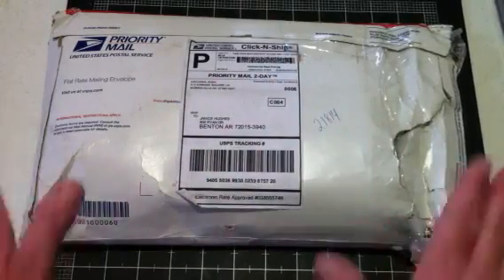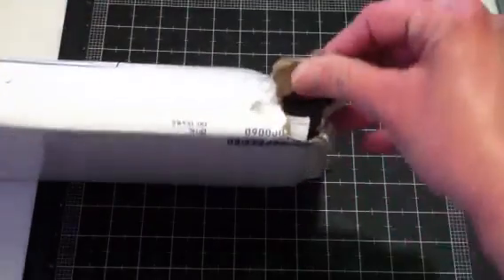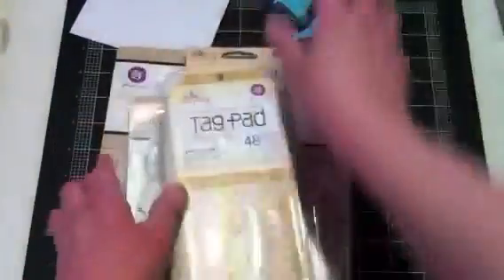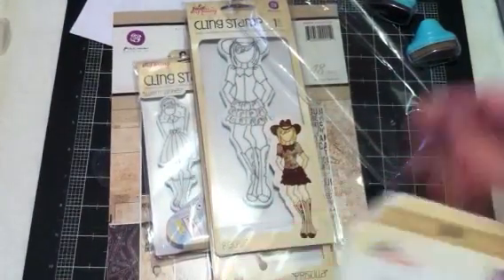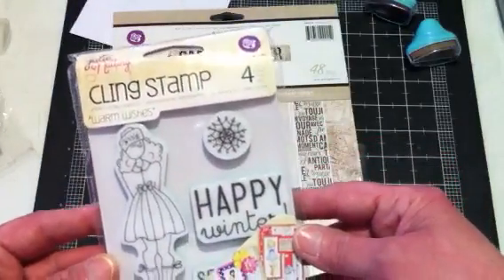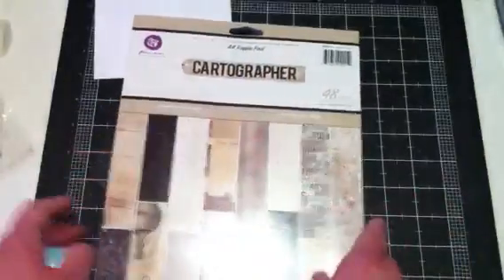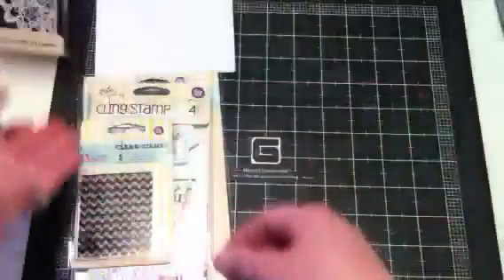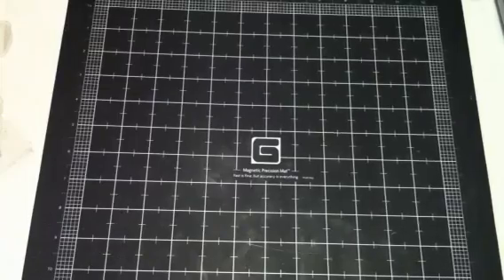Crafty City & Scrapbook.com Haul " New Prima" Pt1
Please check out Archanas store, it's CraftyCity.com
Her youtube channel is called Whatamemories